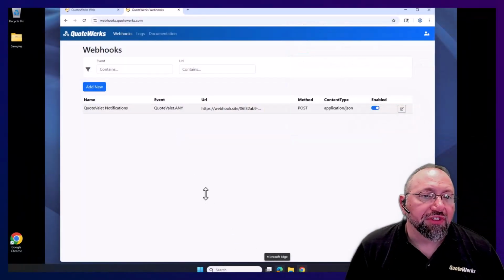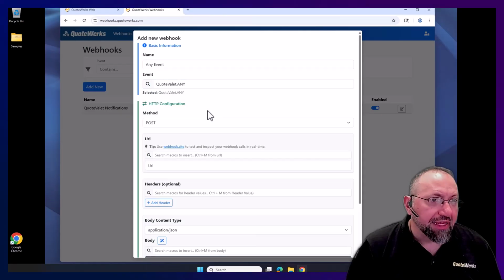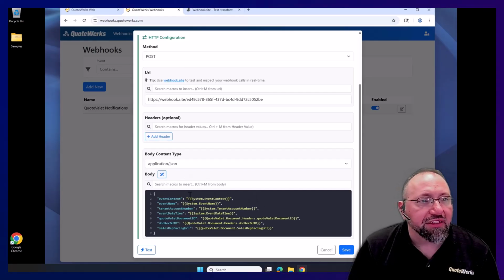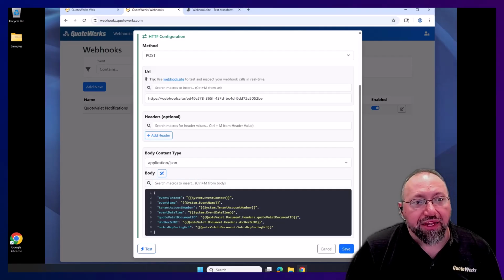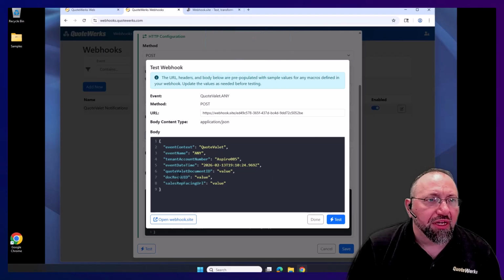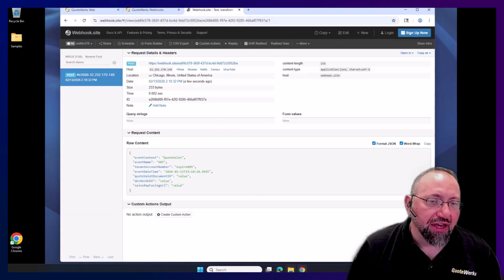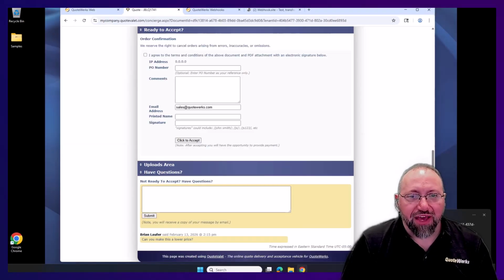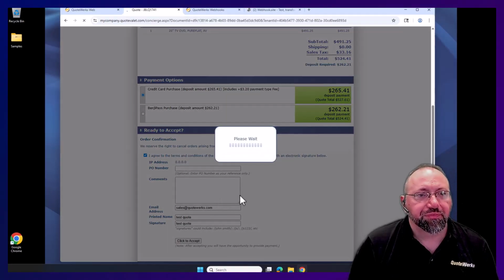QuoteWerks Webhooks 101: How to Create Your First QuoteValet Webhook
In this step-by-step tutorial, we walk through configuring a webhook from scratch and using Webhook.site to capture and inspect live event data. You’ll see how QuoteValet events—such as customer questions and quote acceptance—can trigger real-time automation in other systems.

In this video:
☑️  What QuoteWerks Webhooks are and how they work
☑️  Creating a new QuoteValet webhook
☑️  Testing with Webhook.site
☑️  Sending data as JSON, XML, or plain text
☑️  Using macros to include dynamic quote data
☑️  Running a live event test

QuoteWerks Webhooks allow you to connect QuoteValet activity to:
✅  Zapier workflows
✅  Microsoft Teams
✅  Slack
✅  CRM systems
✅  Accounting platforms
✅  Custom integrations

If you're automating your quote-to-cash process or integrating QuoteWerks with other systems, this video shows you the foundation.

0:00 What Are QuoteWerks Webhooks?
1:18 Creating Your First QuoteValet Webhook
2:25 Testing with Webhook.site
3:05 Sending Data as JSON, XML, or Plain Text
4:05 Using Macros to Send Dynamic Quote Data
4:33 Running a Live Webhook Test
5:17 Real-World Example: Customer Question & Quote Acceptance
8:46 Integration Ideas: Zapier, Teams, CRM Automation